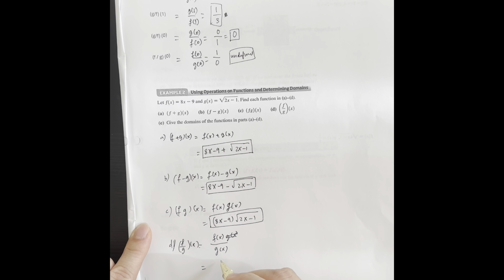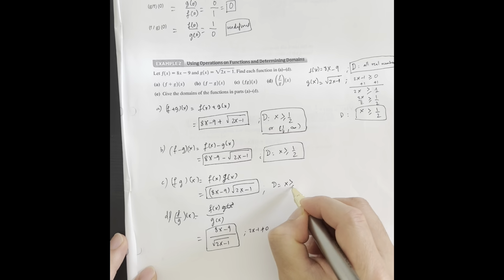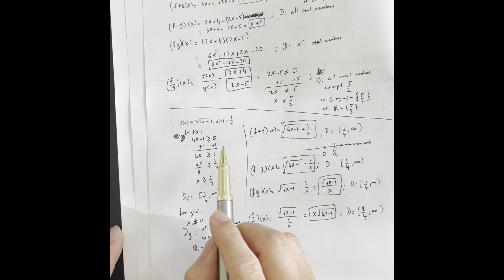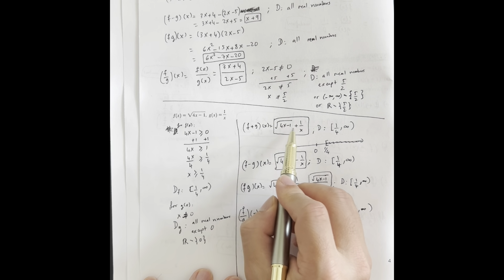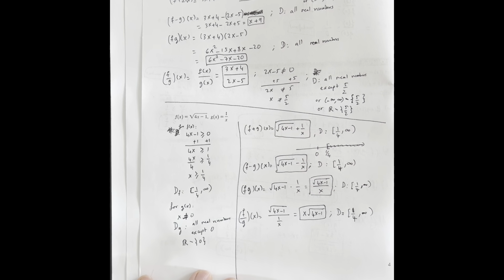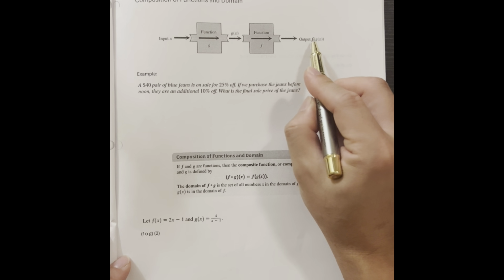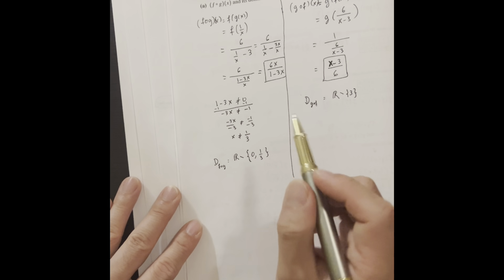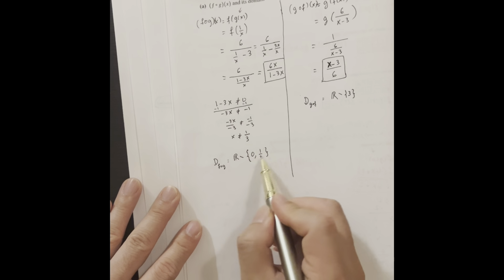2.8 Function Operations and Composition